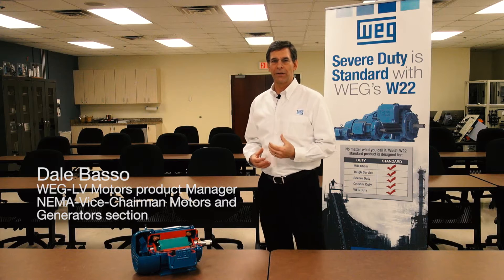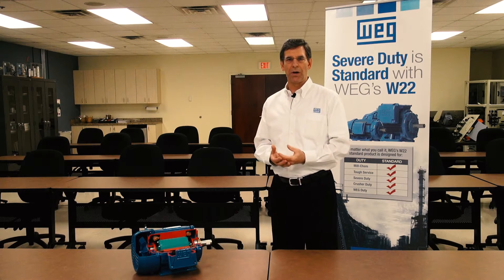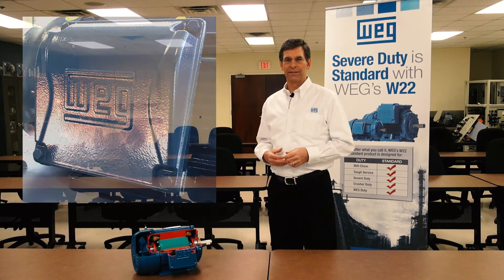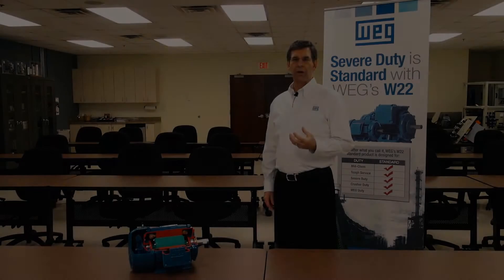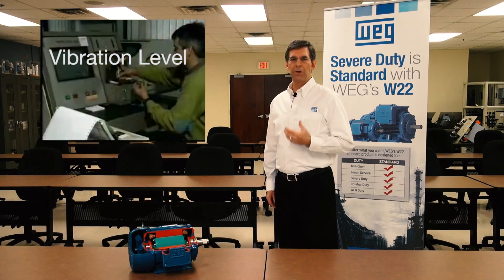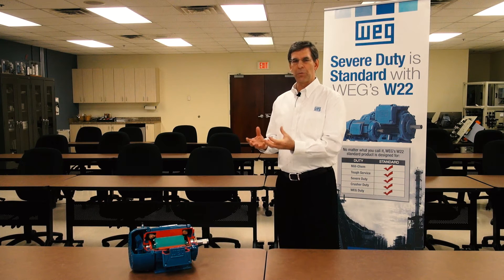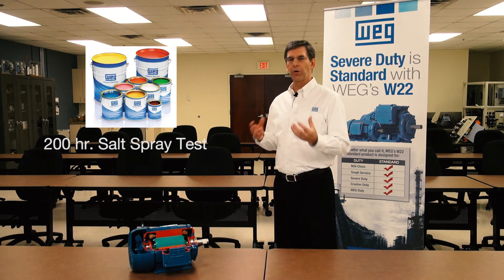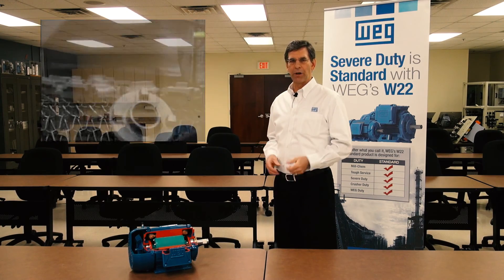WEG - Let’s talk about FRAME STRENGTH of W22 motors with Dale Basso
NEMA's Vice Chairman and WEG's LV Motors Product Manager, Dale Basso talks about W22’s superior frame strength

THIS IS PART OF A COLLECTION OF VIDEOS IN WHICH DALE TALKS ABOUT SEVERAL OF THE FEATURES OF WEG's W22 MOTORS LINE.